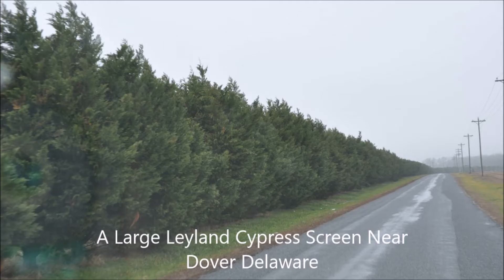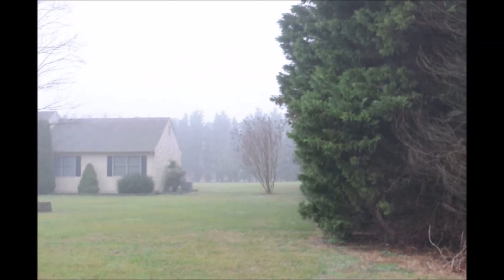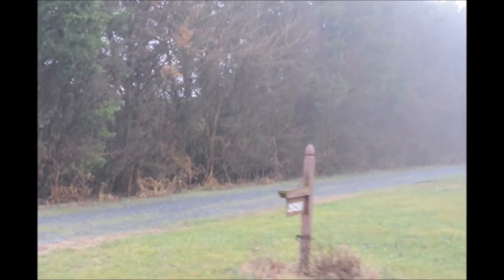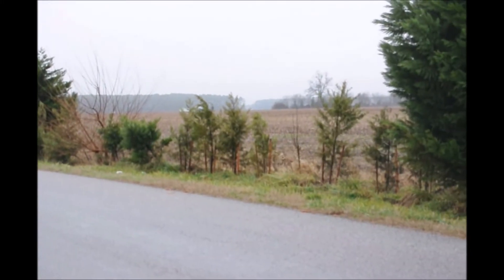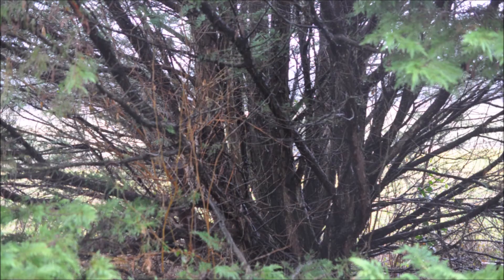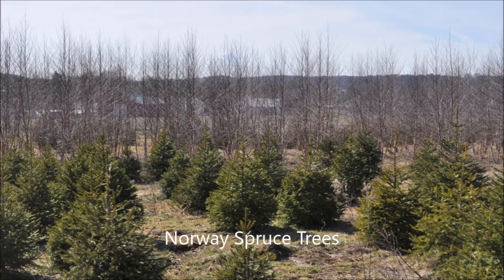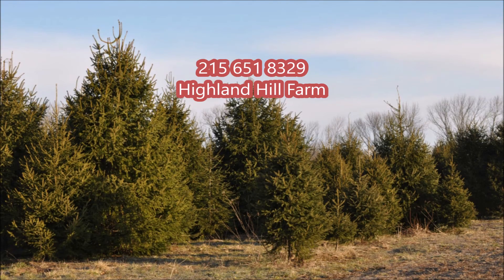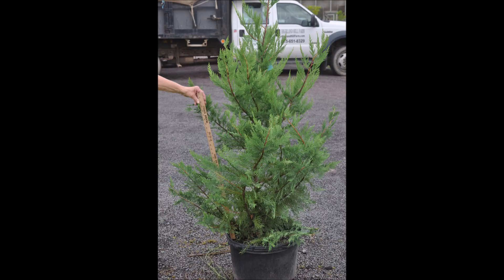About Leyland Cypress Plants By Highland Hill Farm